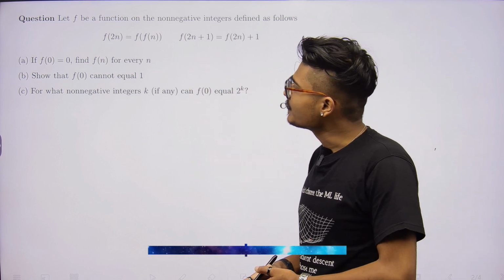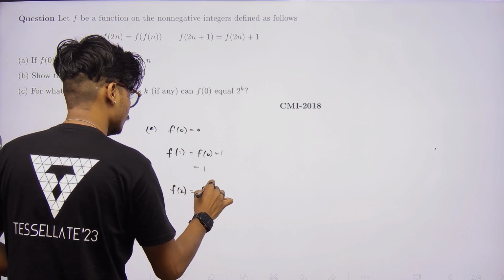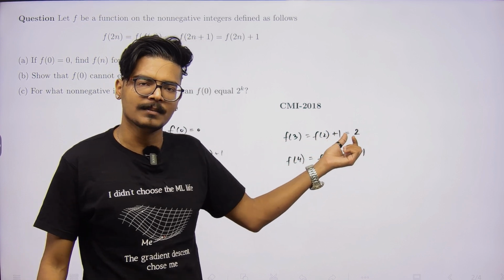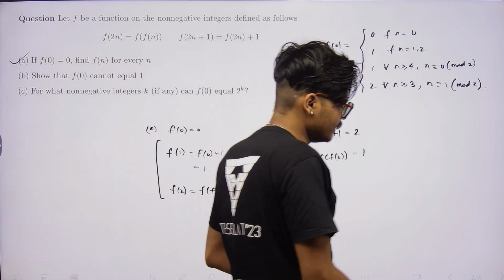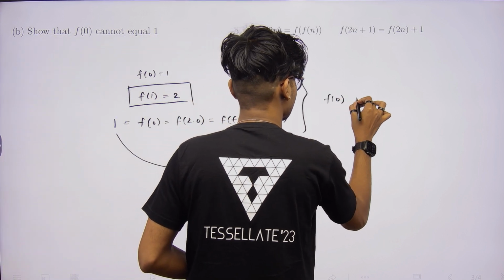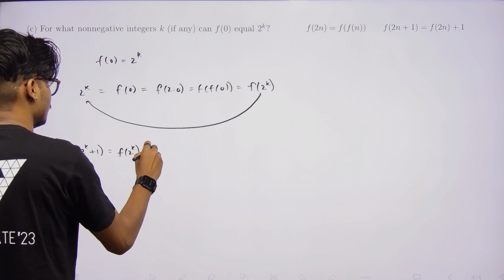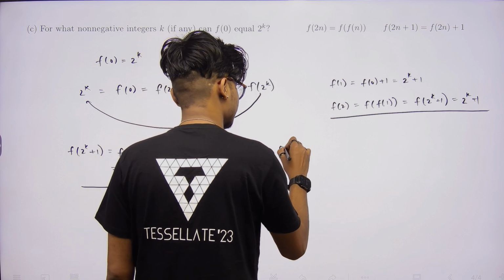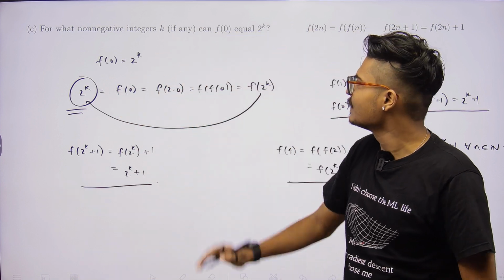CMI Most Important PYQ with Detailed Solution | ISI & CMI | Q5